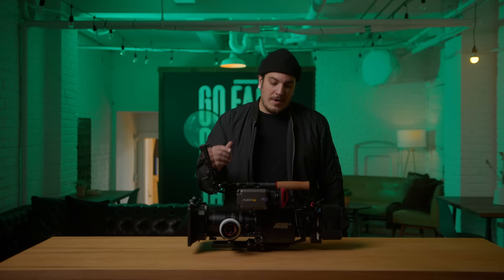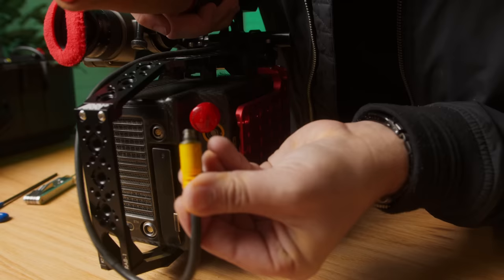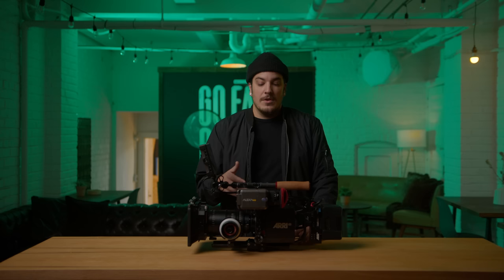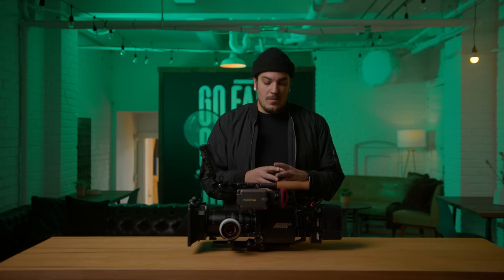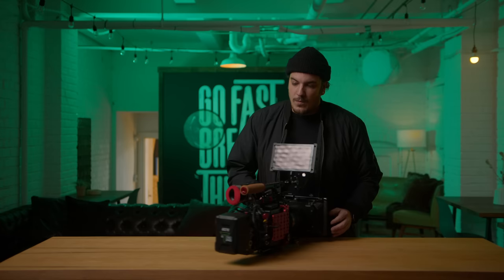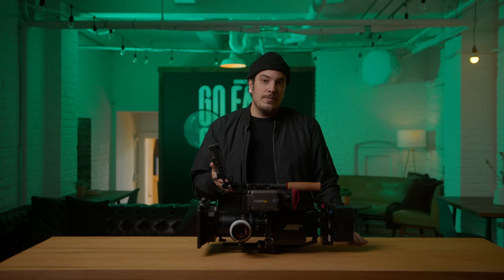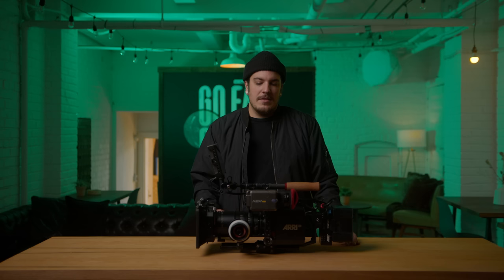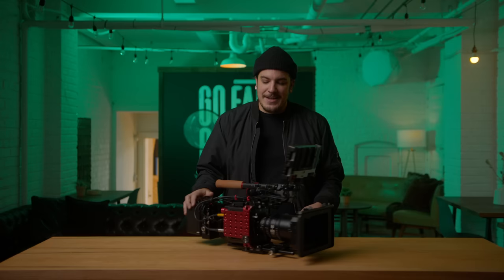Owning an Arri Alexa Mini in 2023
In this video I talk about the process of getting an ARRI Alexa Mini and how it has benefited me to be a DP Owner/Op.

Alexa Mini Rig :
ARRI Alexa Mini
Anton Bauer Gold Mount Batteries
Tilta MB-12 4x5.6 3-Filter Mattebox
Smallhd 702 Touch
Smallhd Cage and Sunhood

Shot on:
Blackmagic Design Pocket 6k Pro
Sigma Cine Zoom 18-35mm T2 Lens
Sigma Art 18-35 f1.8 Zoom Lens
Sigma Art 50-100 f1.8 Zoom Lens
Benro BV-10 Tripod

Lit with :
Aputure 600d
Aputure Lightdome 150
Aputure Nova 300c
Aputure MC 4-Light Kit

Timestamps :
0:00 Intro
0:21 A Bit About The Alexa Mini
2:23 What's The Rental Market Like?
2:53 How I Got The Camera
3:34 The Cost Breakdown
4:19 How Did It Work Out?
6:10 Is This Camera For You?
7:40 Outro

Filmed by Alex Lohrum  IG @Alex_lohrum_
Edited by Josh Herum